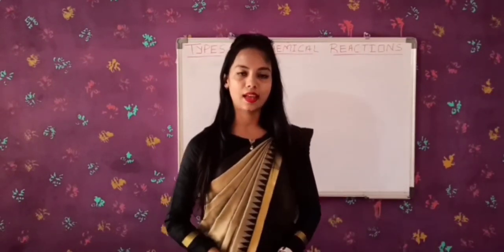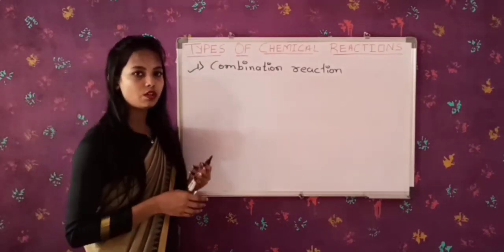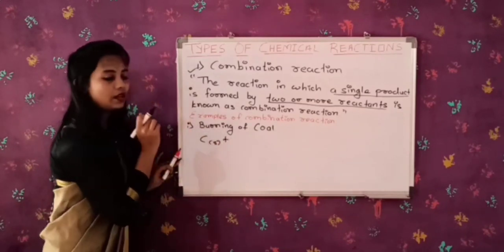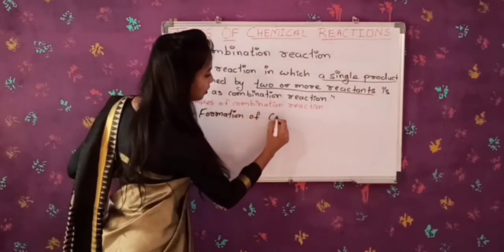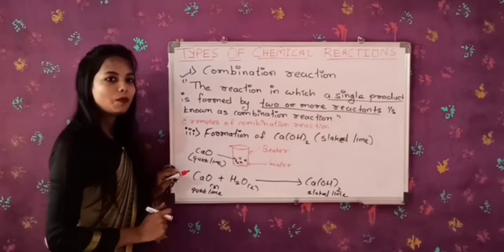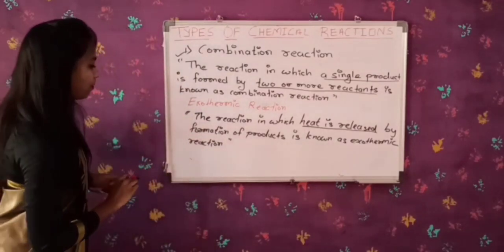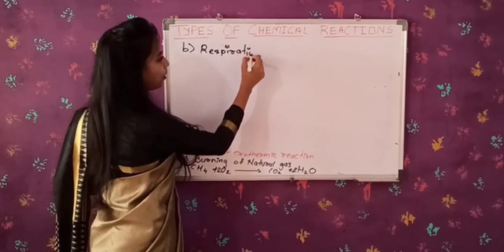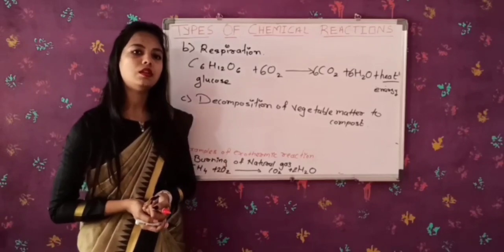Combination reaction. For std 10th [ENG] . From topic types of reactions.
Here is video for std 10th. Topic is combination reaction ( Type of reactions)  from NCERT.